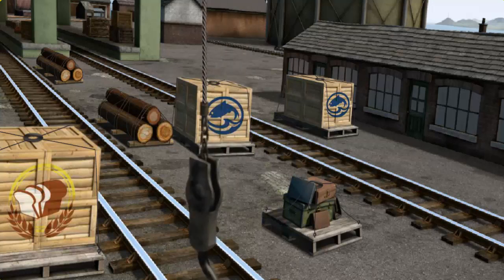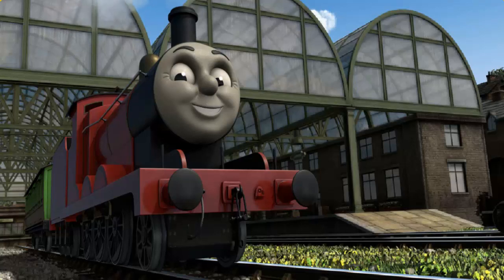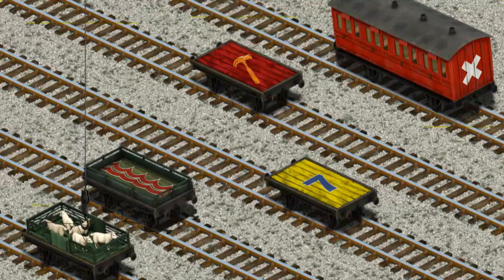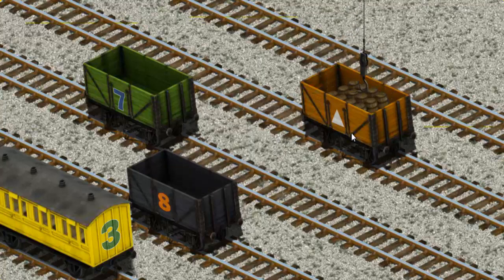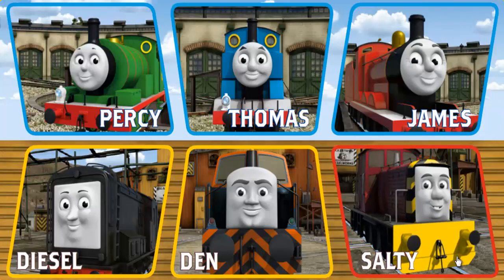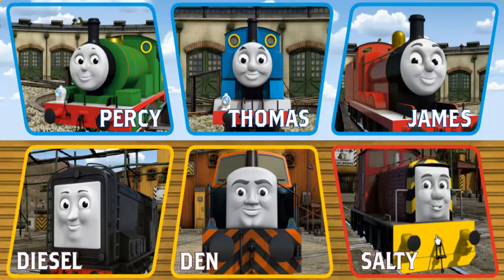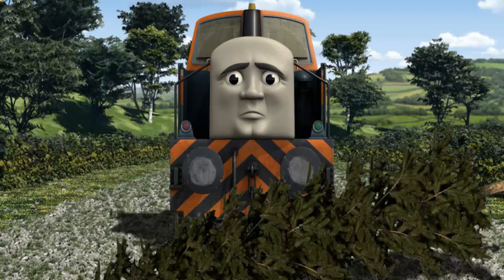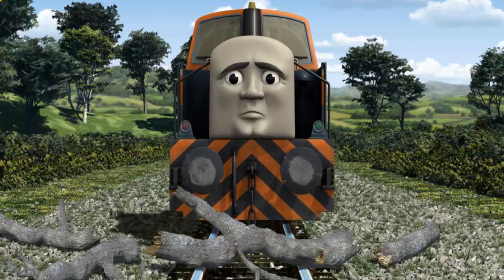Gameplay - Thomas And Friends Video Game Episodes #239